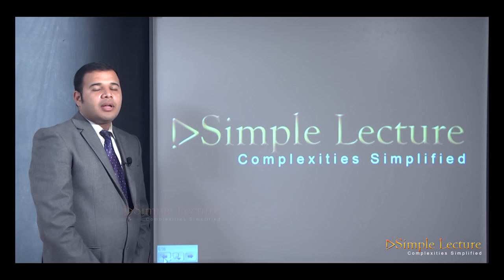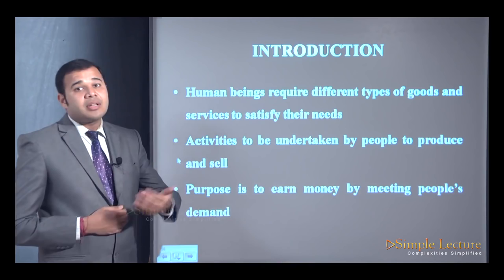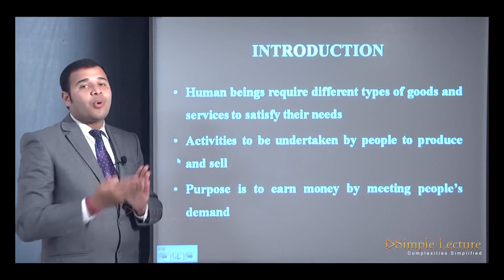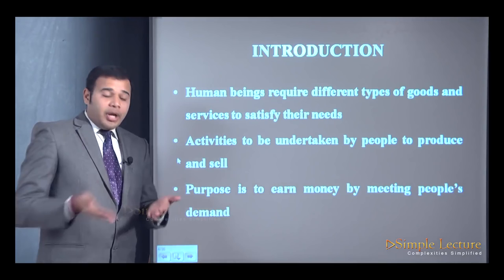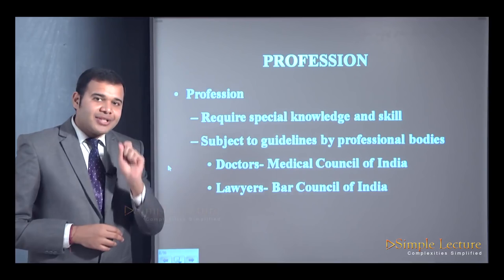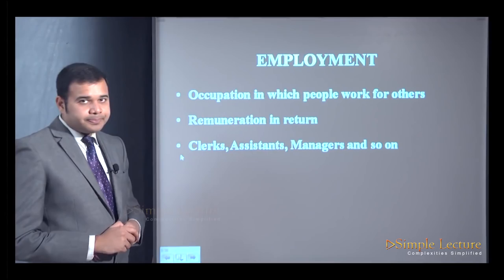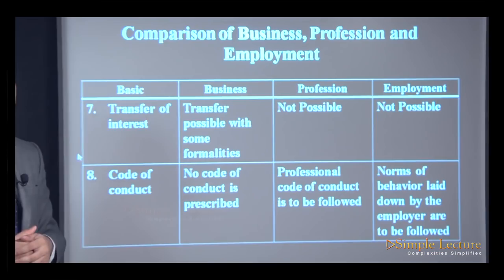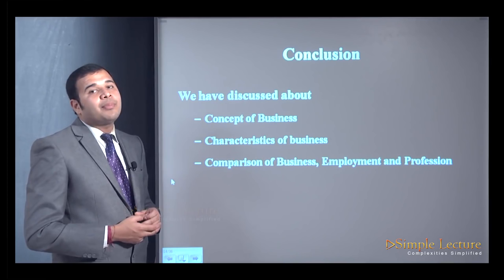1st PUC Business Studies Chapter-1 : Nature and Purpose of Business